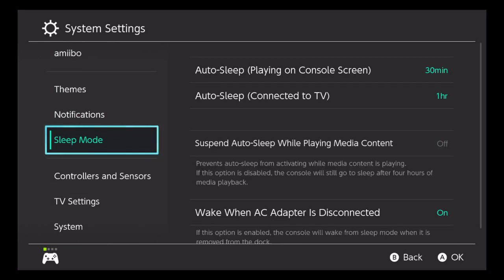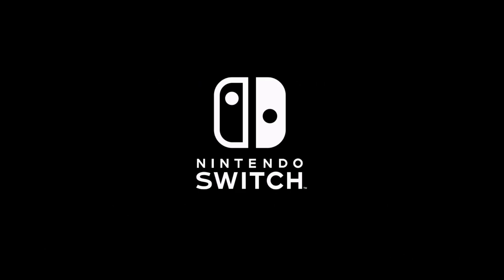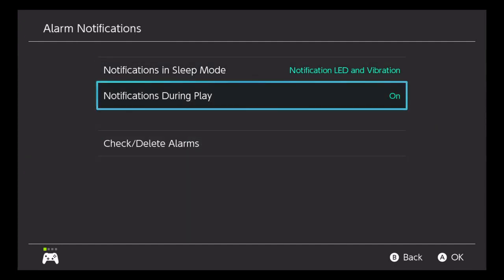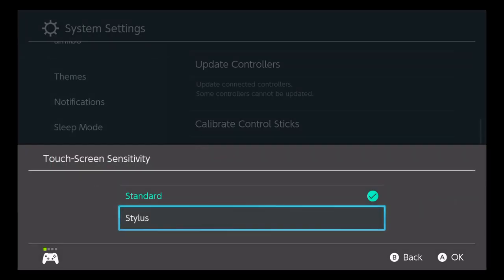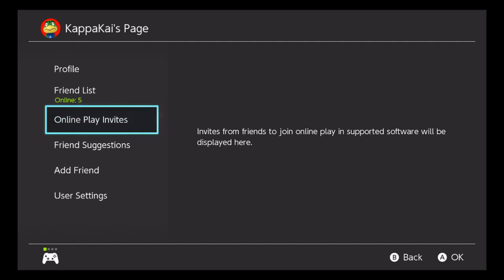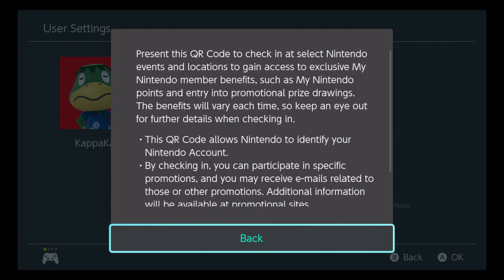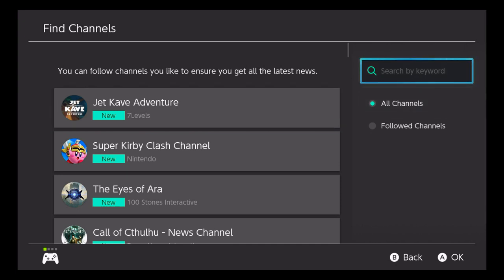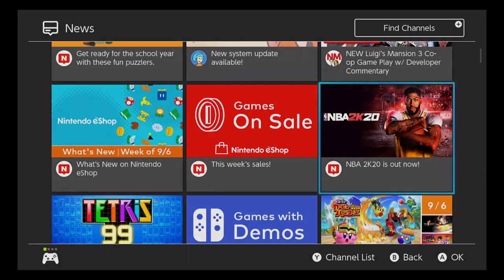9.0 Update: Friend invites and notification light finally drops on the Nintendo Switch!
Nintendo Switch's features have been bare bones since launch especially since Nintendo likes to focus on games and game play. We have wanted a lt of these features like Friend invites and notifications on the switch since day 1. Let's check it out then.